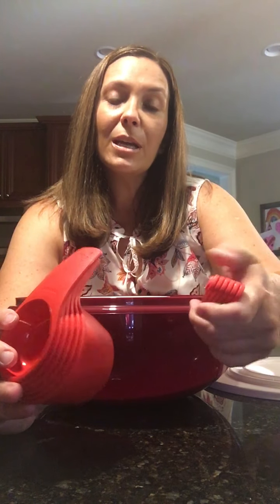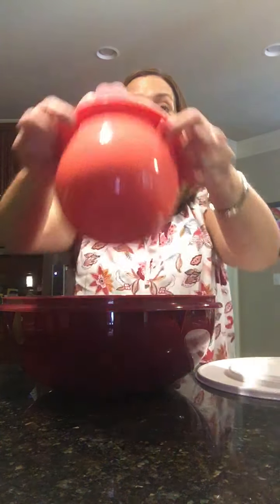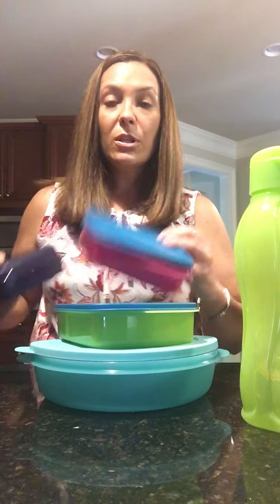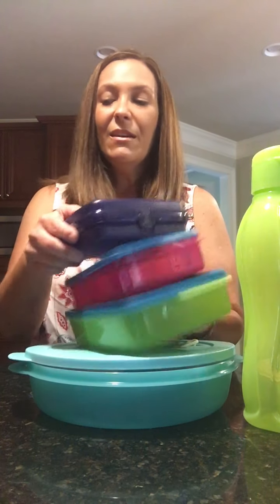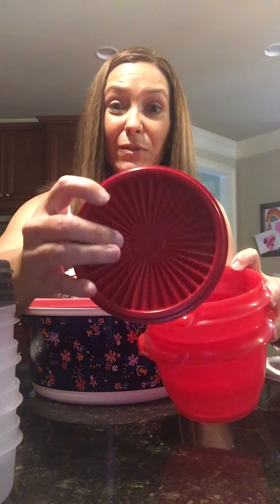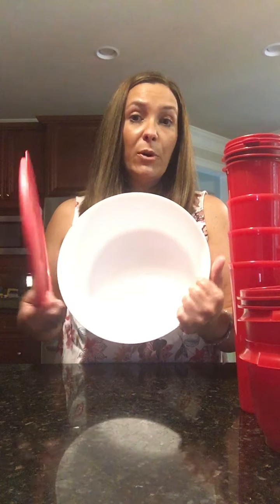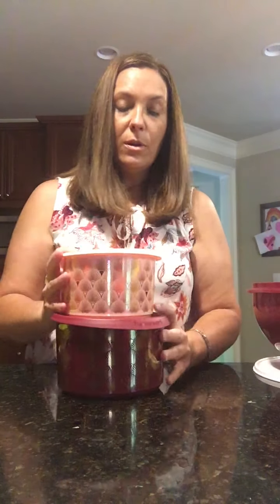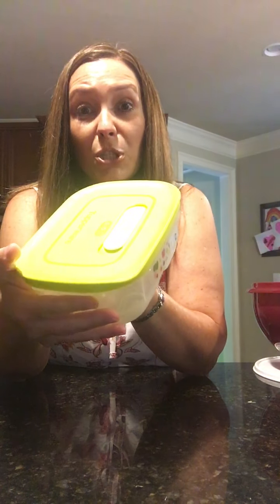Tupperware SURPRISE packs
Over $75 worth of surprises for ONLY $39!!!